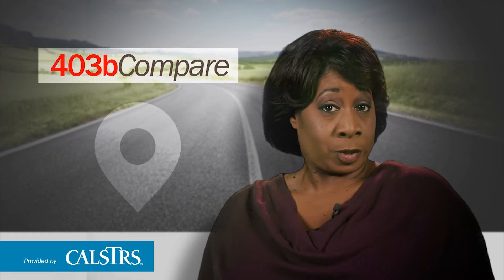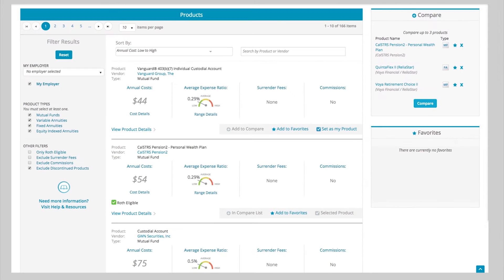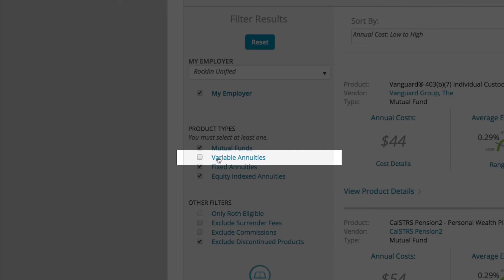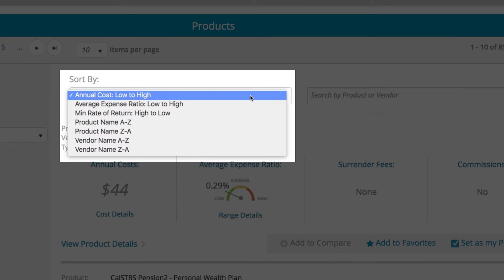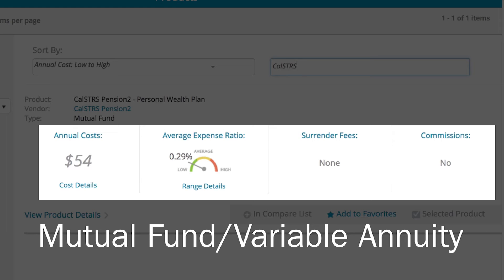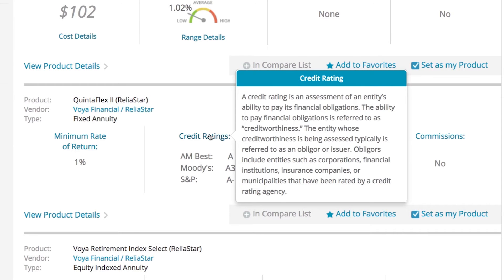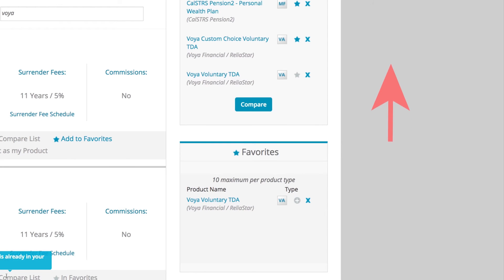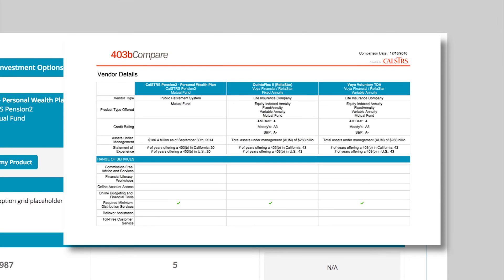CalSTRS 403bCompare - Compare Products